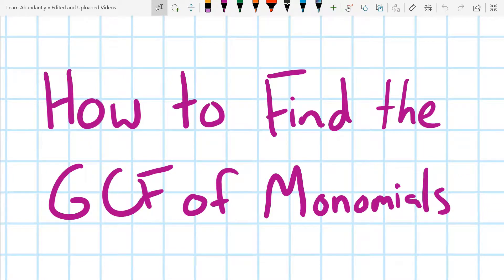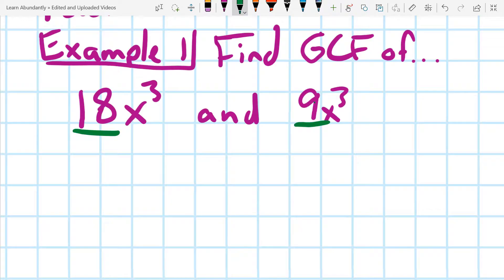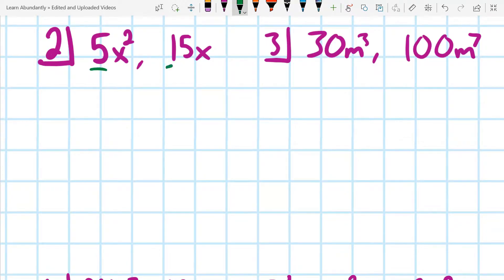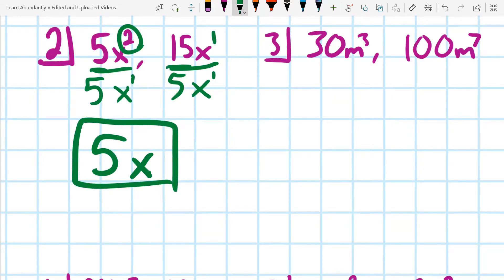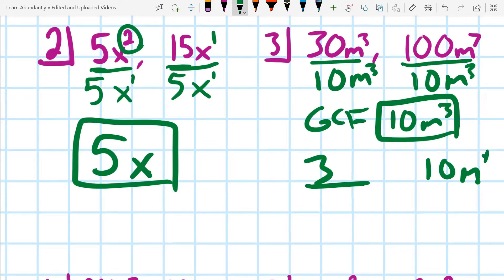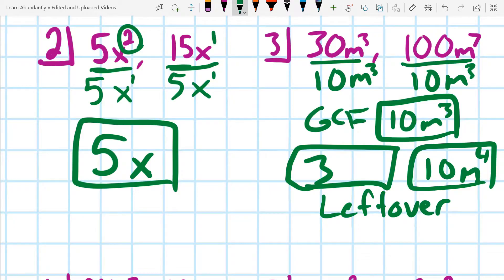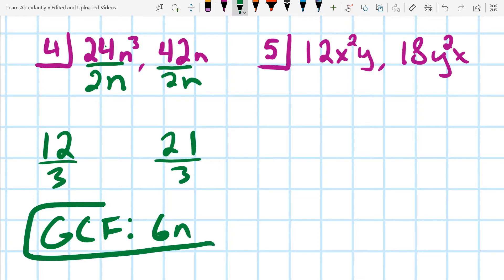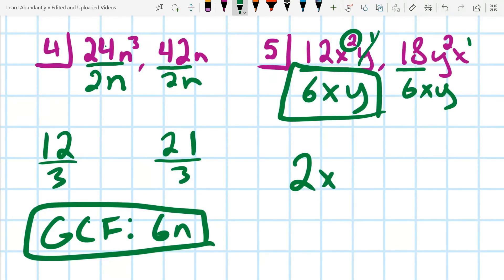How to Find the GCF of two monomials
Today we are going to learn how to find the GCF of monomials. GCF stands for Greatest Common Factor